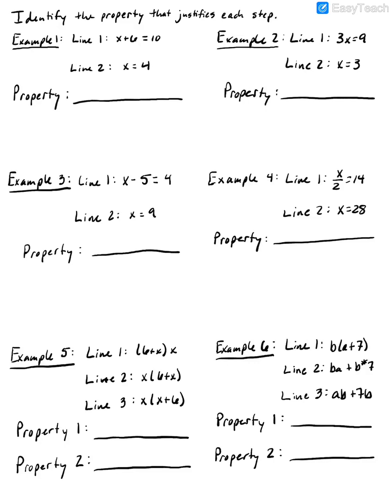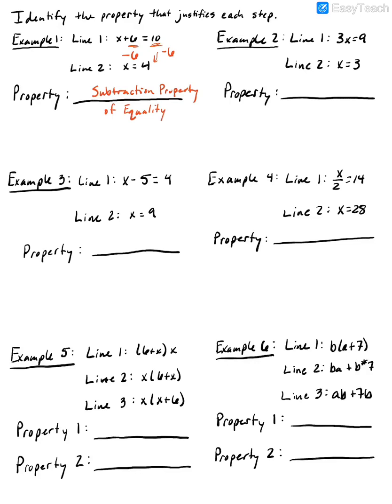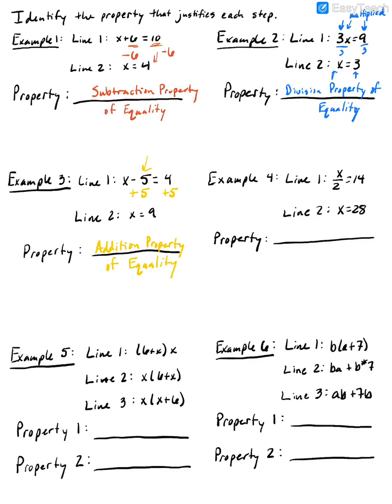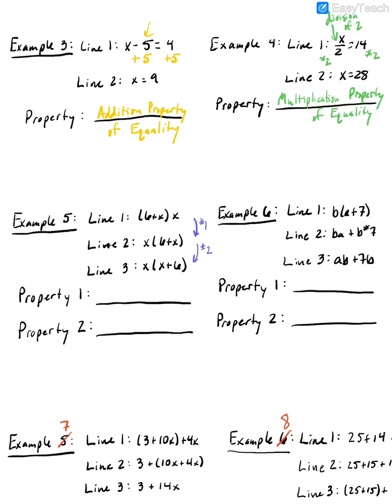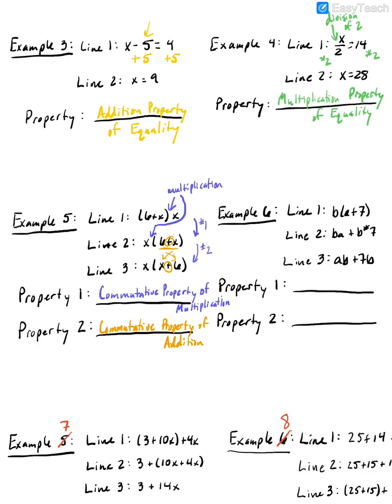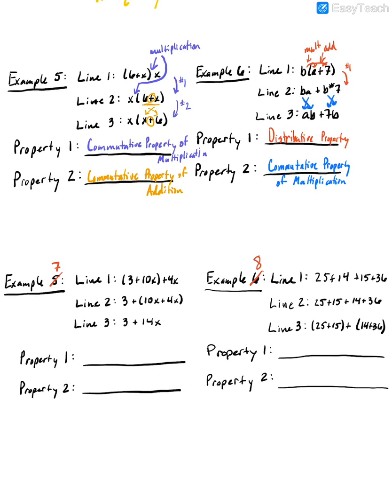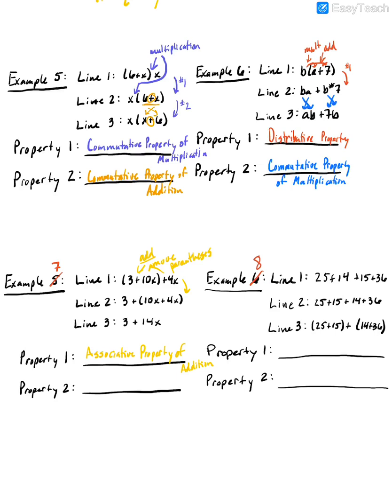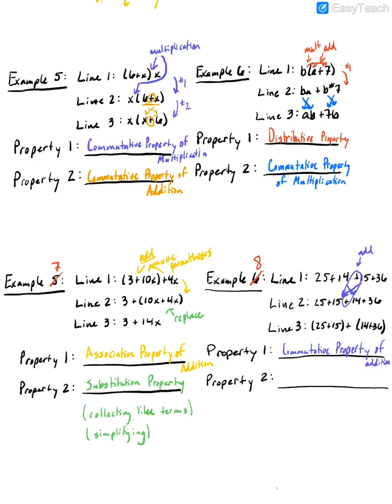U1:LT3 App Video